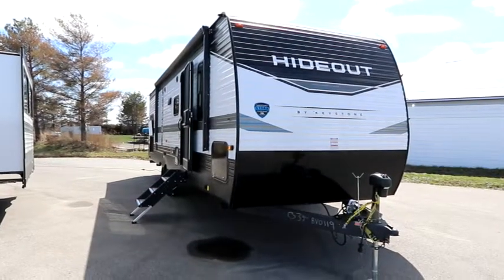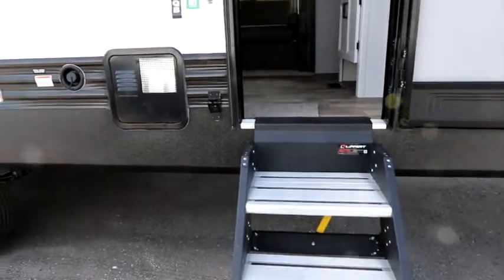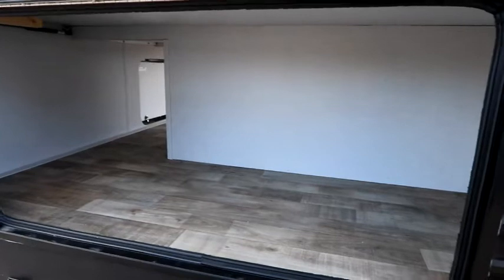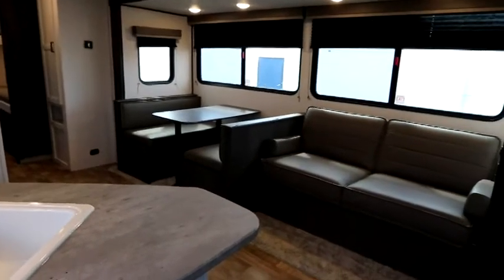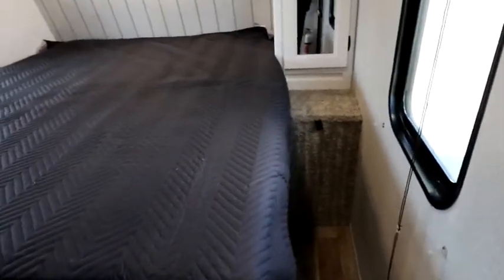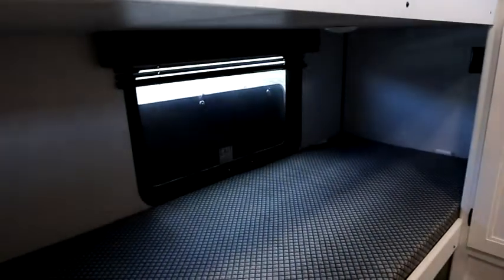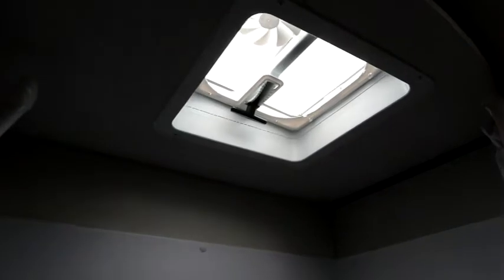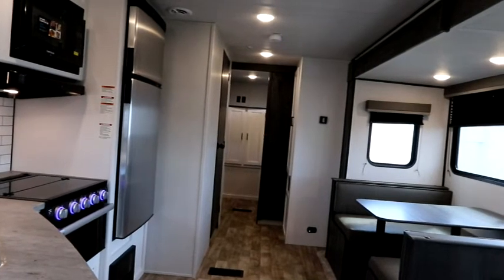#1 Selling RV Trailer floorplan - 2022 Hideout 290QB Quad Bunk Trailer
#1 selling RV trailer floorplan. Hideout travel trailer 290QB is a quad bunk model floorplan.  Do you need bunks?  maybe not however bunks are not just for sleeping, they can be used for storage for longer trips especially if you are a snow bird.
The Hideout trailer is packed with standards like central vac,  side camera prep, heavy axles, laundry drop, and more.
From easy to tow, single-axle travel trailer models clocking in just over 21' to bunkhouse floorplans that are roomy enough for the entire family (and a few neighbor kids), Keystone Hideout affordable travel trailer RV's make it incredibly easy to become a camper. With its sharp, automotive-inspired exterior design and light and airy interiors, Hideout sets the stage for carefree camping. Hideout owners will be delighted by unexpected features like electric stabilizer jacks, hidden pantries, SolarFlex™ 200, central vacuum, 4G LTE/WiFi prep that works with all major cellular providers.

Thank you to Bella Vista RV for use of the trailer.